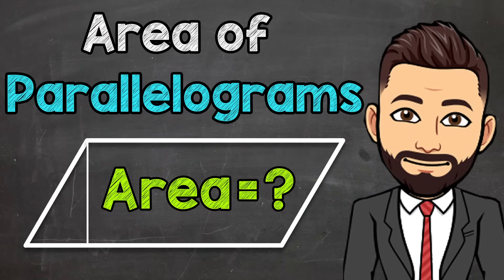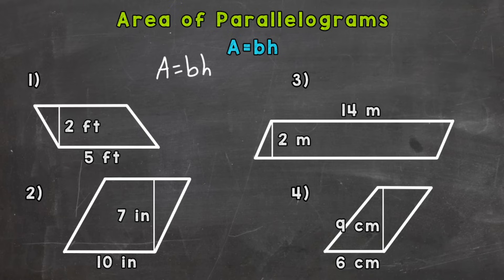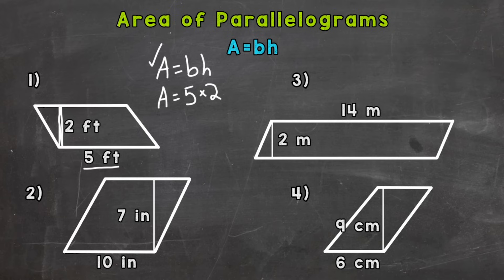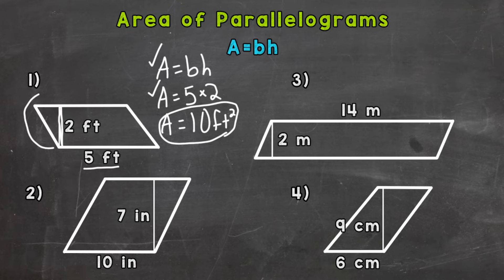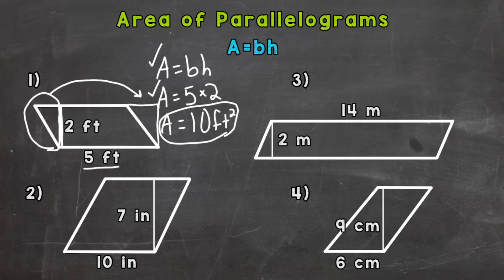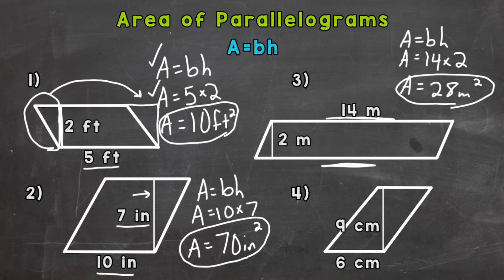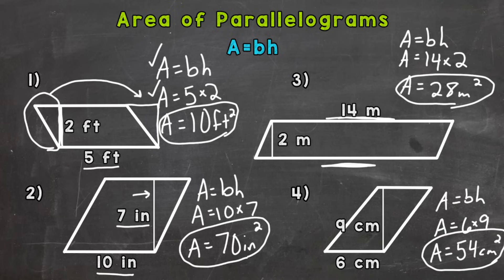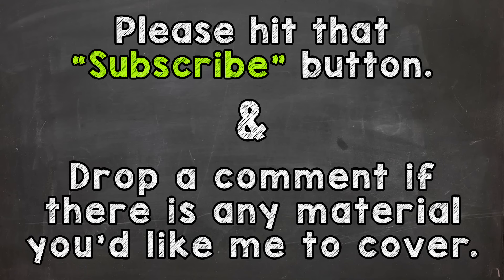Area of Parallelograms | How to Find the Area of a Parallelogram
Welcome to Area of Parallelograms with Mr. J! Need help with how to find the area of a parallelogram? You're in the right place!

Whether you're just starting out, or need a quick refresher, this is the video for you if you need help with parallelogram area. Mr. J will go through area of parallelograms examples and explain how to calculate the area of a parallelogram step by step.

Hopefully this video is what you're looking for when it comes to area of parallelograms.